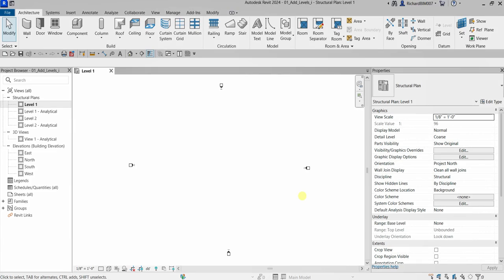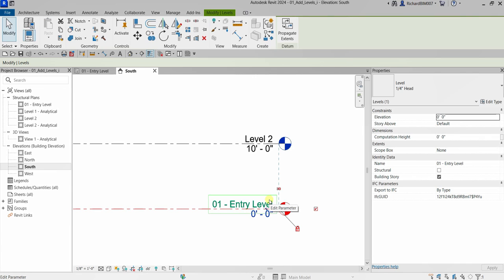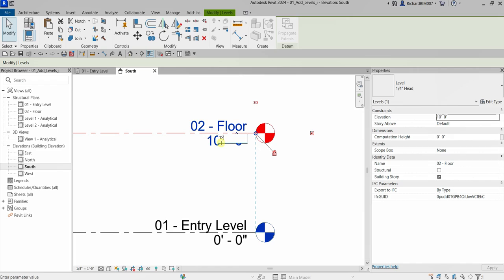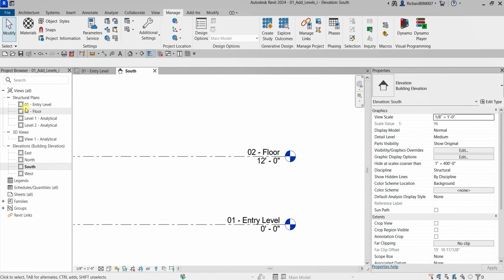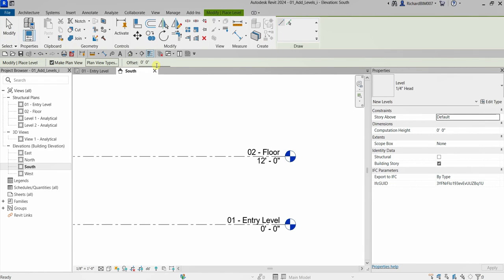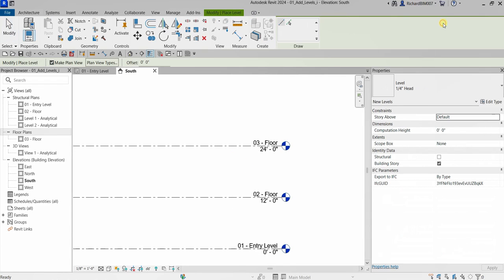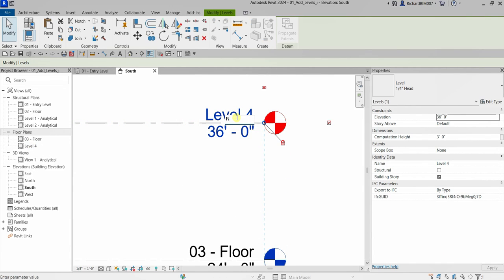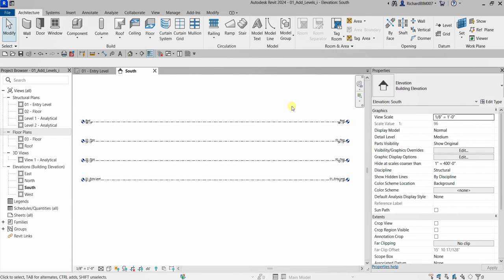REVIT 2024 FOR STRUCTURAL DESIGN: CREATE LEVELS